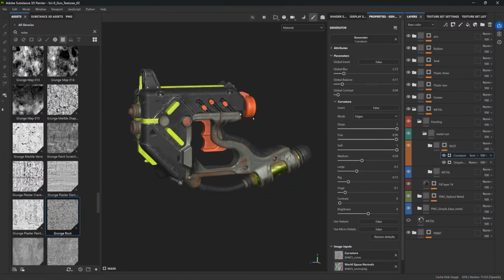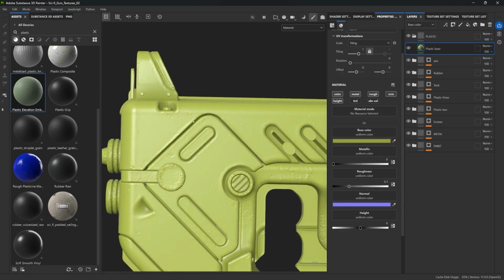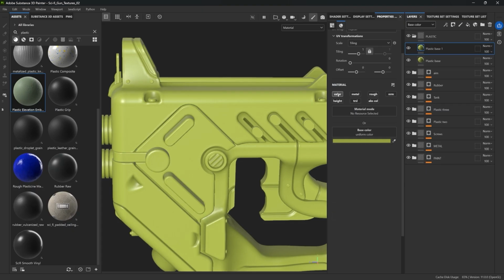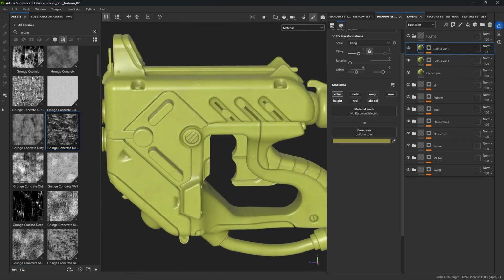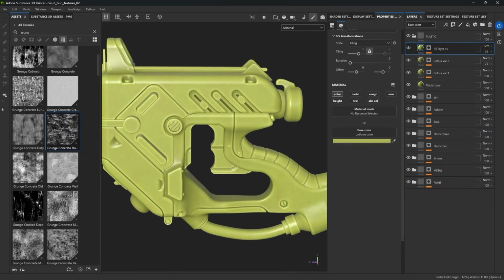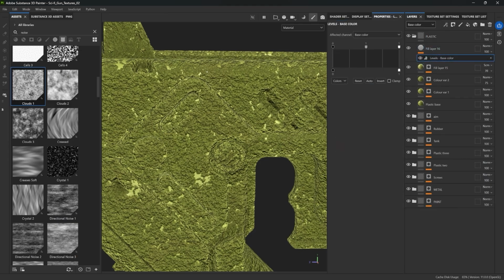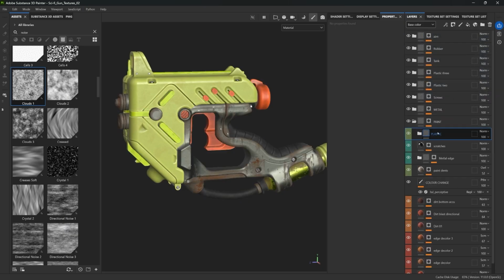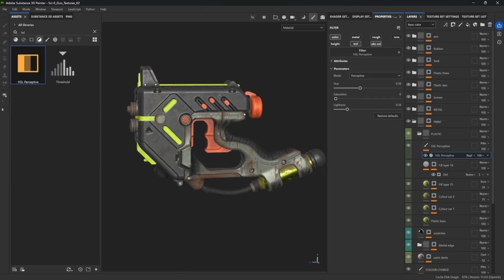How to create incredible textures using Adobe Substance 3D, Part 6: Complexity With Simple Layers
Welcome to How To Create Incredible Textures Using Adobe Substance 3D, an 8-part series of videos full of tips and tricks for how to use ZBrush, Blender, and Adobe Substance 3D software to take your 3D renders to the next level. of ZBrushGuides.com and 3dconceptartist.com, an expert character designer and 3D workflow educator.

The series will cover an entire texturing workflow, including custom ID maps, using height maps, working with custom materials, creating complex-looking materials with simple layers, creating stylized textures for callouts and illustrations, and the best way to export and render your final product.

In Part 6, Pablo shows you how to create complex-looking materials using very simple layers. It’s all about stacking basic effects and using masks to reveal just the right amount of detail! You’ll learn how to build depth using multiple simple layers, get some tips on masking and hand-painting details, and learn why you don’t need fancy materials to get professional-level results.

Stay tuned: This is part 6 of an 8-part series!